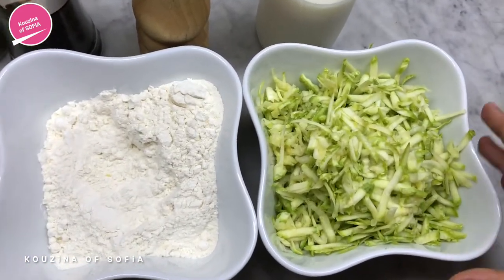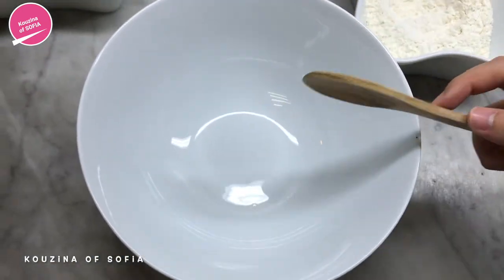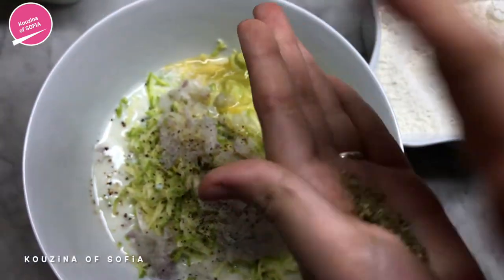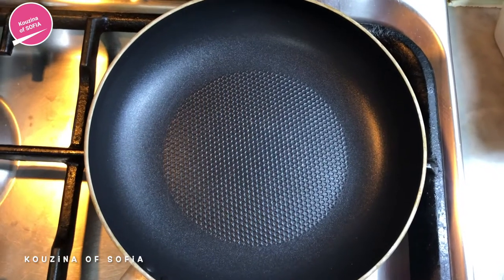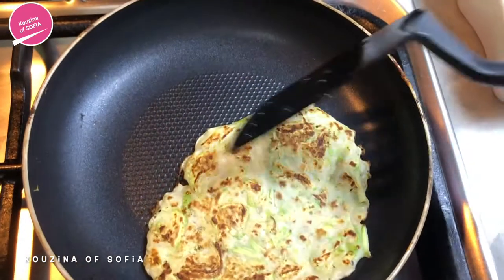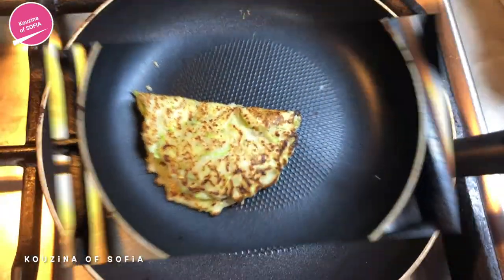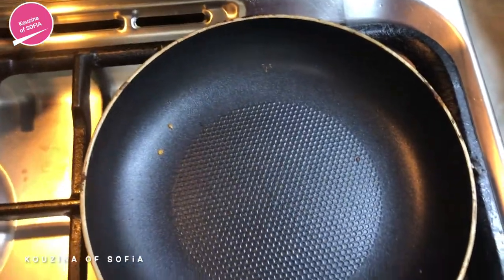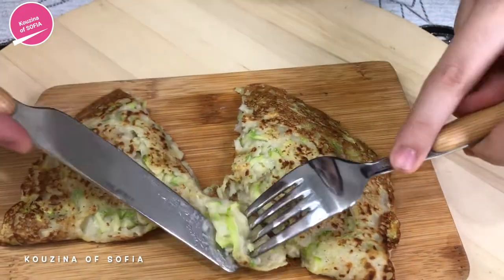Courgettes Crepes : Zucchini Crepes filled with cheese soft, savoury, easy to make and quick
I like the sweet. crepes, and I will always choose them over savoury crepes but I like to eat savoury crepes from time to time so today I made courgettes crepes and stuffed them with cheese and let me tell you it is absolutely delicious. Cheesy, soft, delicious and super quick and easy to make. They are also versatile as you can enjoy them on their own or fill them like you would a crepe.

Ingredients:
- 2 courgettes (equivalent to 250g)
- 125g of flour
-1 egg
-1 medium onion
-150ml milk
-salt & pepper to taste
-oregano and shallots (optional)
- cheese or filling of your choice

I love all ❤️.   ❤️.    ❤️